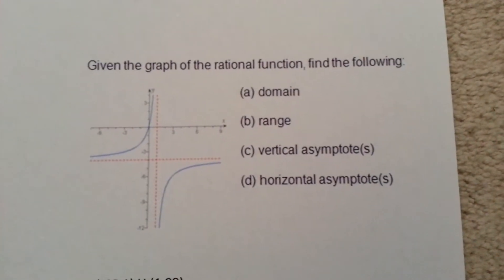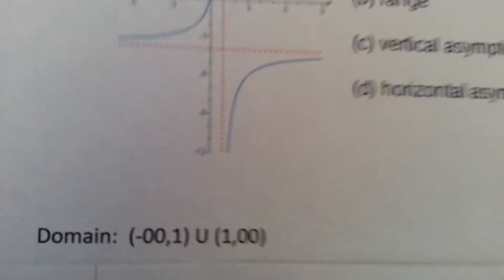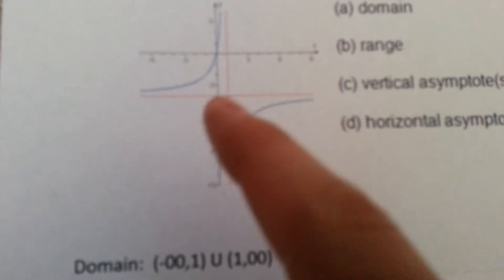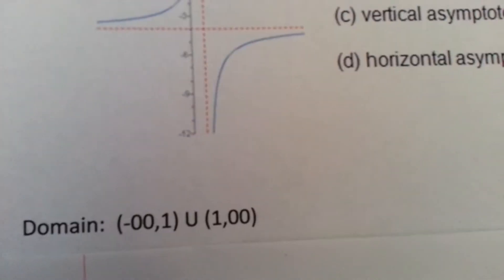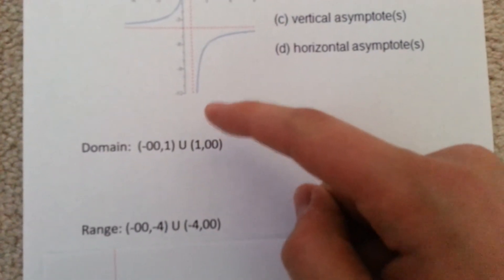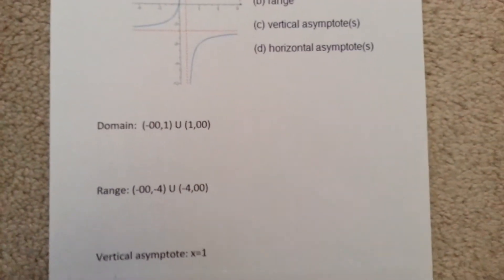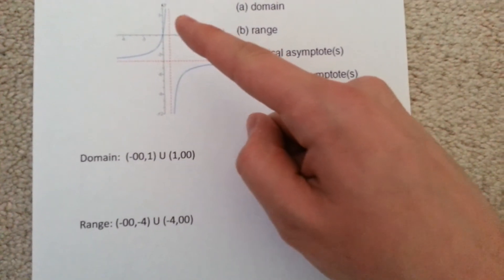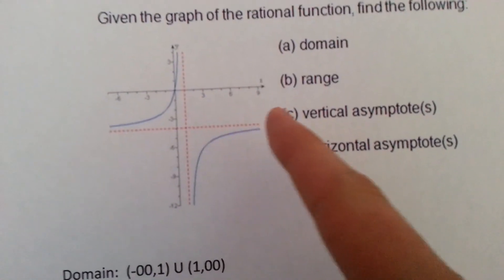How to find the domain, range, and asymptotes of a rational function given its graph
Find the domain, range, and asymptotes of a rational function given its graph